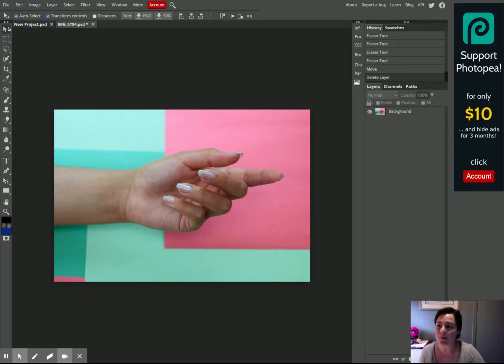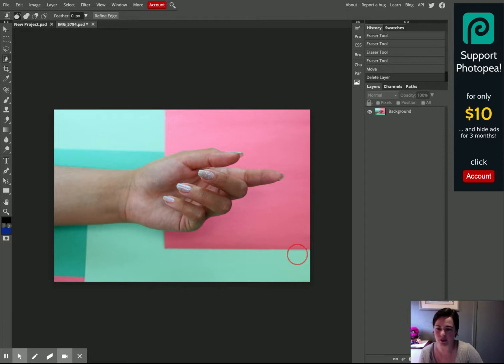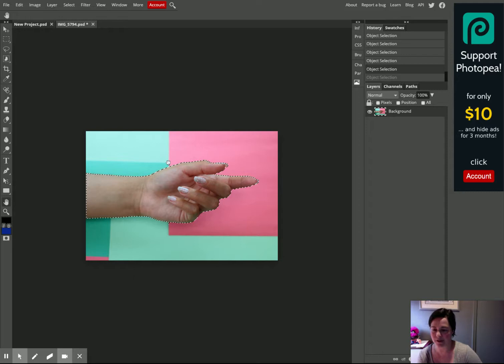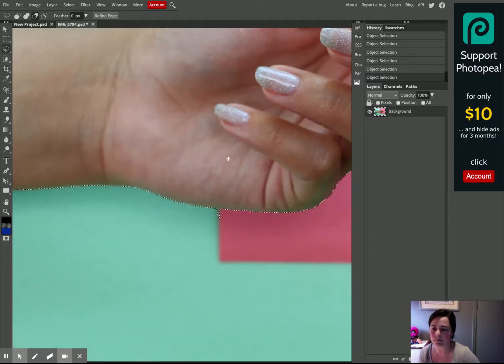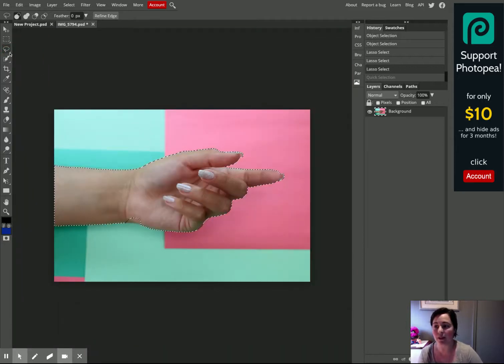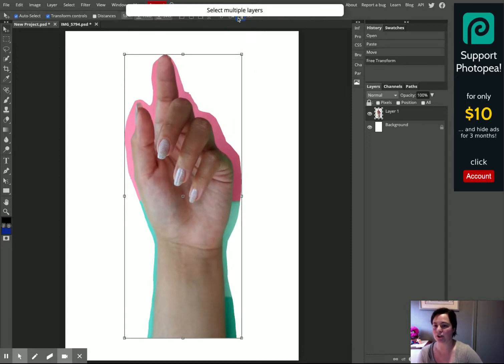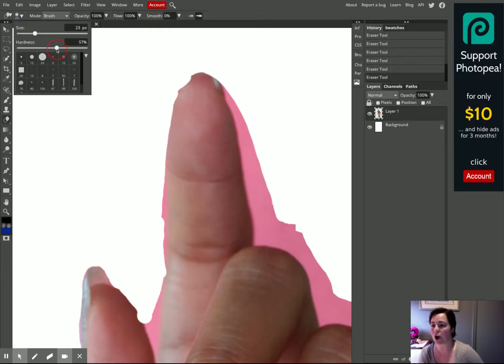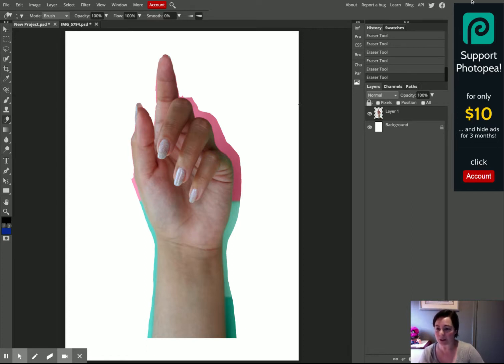Photopea - Did I just fail at my own tutorial?